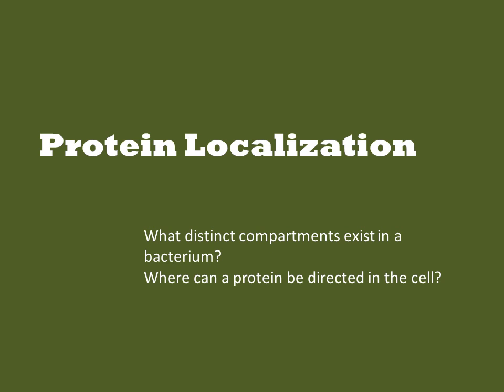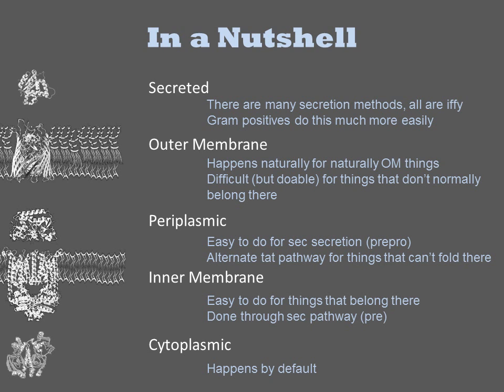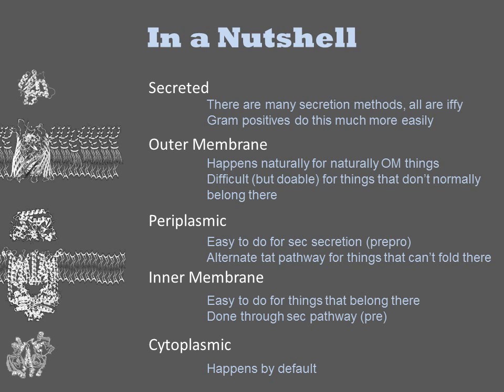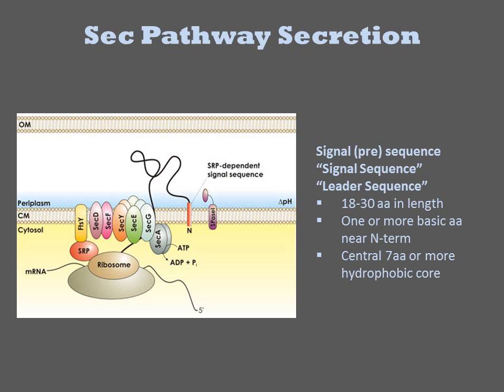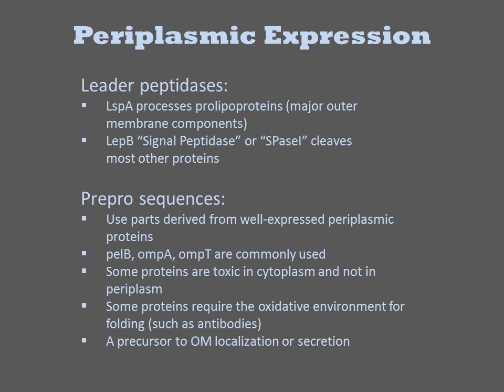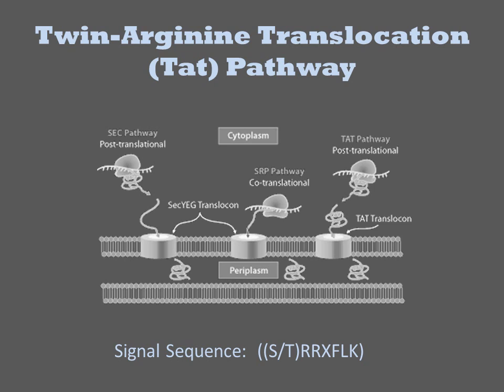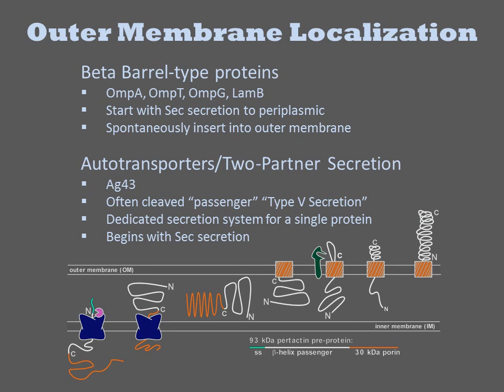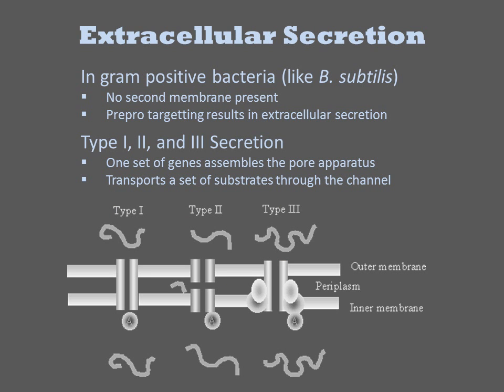Protein Localization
Though bacteria lack organelles, they nevertheless have several distinct compartments.